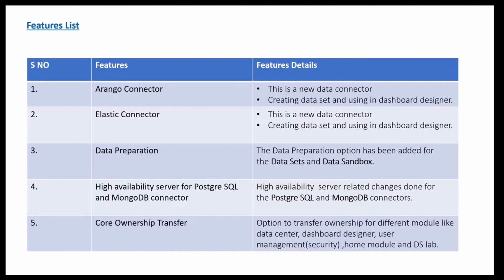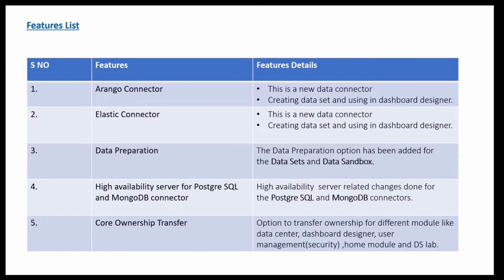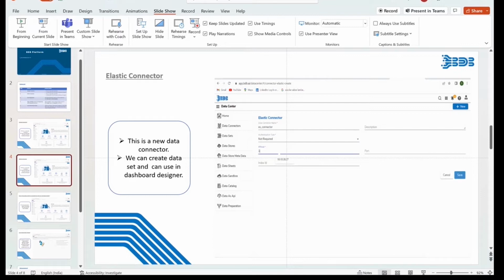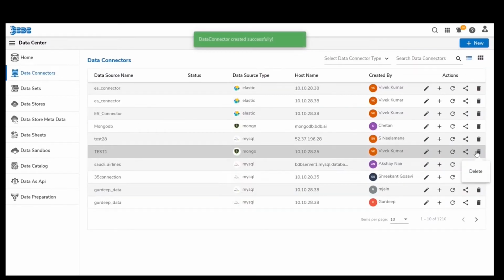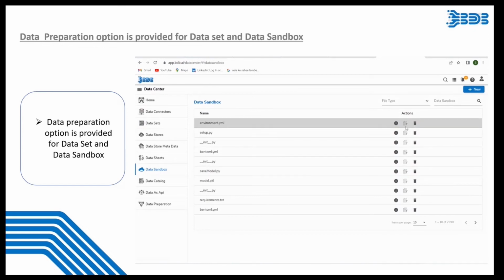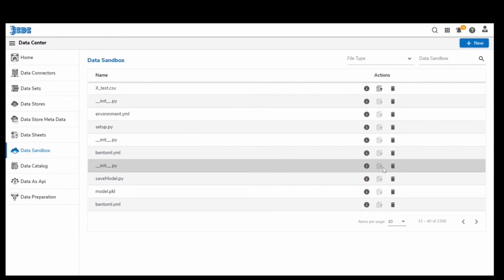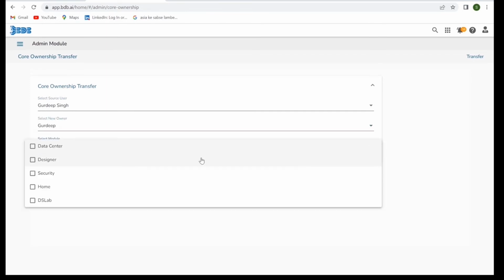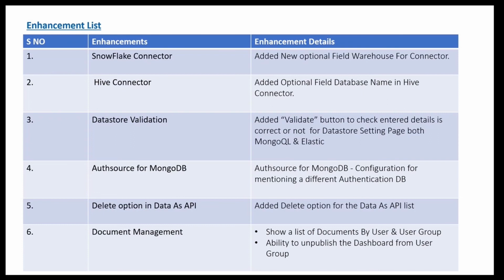BDB 7.6 - Platform Features & Enhancements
With every release we are making significant changes and features in the BDB platform.
This video provides details of the new features & enhancements coming with the BDB Platform 7.6 release.

Features List in 7.6 release -
1) Added new data Connector - Arango Connector
2) Added new data Connector - Elastic Connector
3) The Data Preparation option has been added for the Data Sets and Data Sandbox.
4) High availability server for Postgre SQL and MongoDB connector
5) Core Ownership Transfer

Chapters:

0:00 Intro - 7.6 features & enhancements
1:30 Arango Connector
2:00 Elastic Connector
4:05 Data preparation option for data set & data sandbox
5:19 Core Owner ship Transfer
6:29 7.6 enhancements list